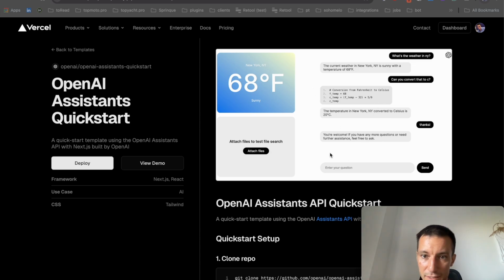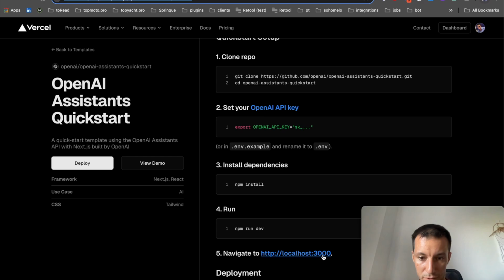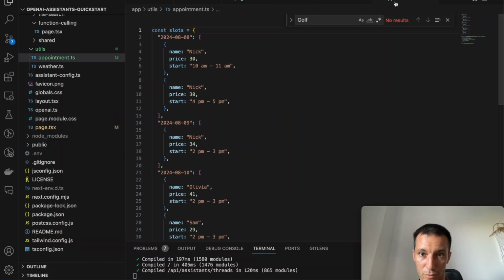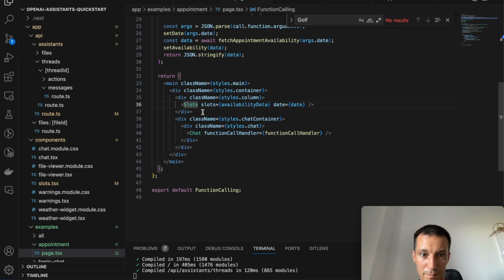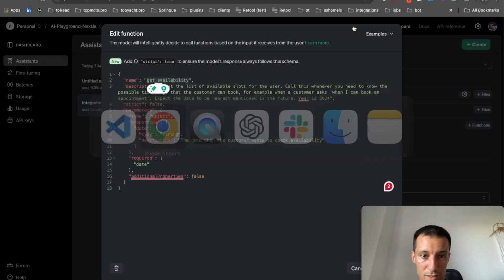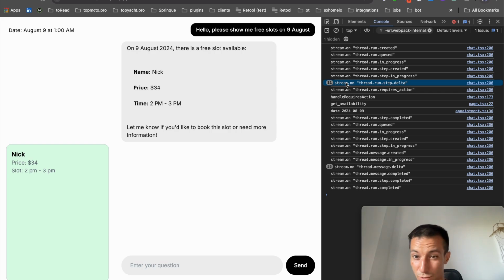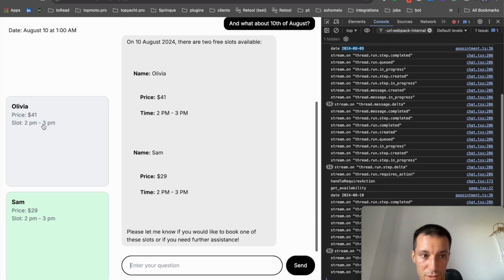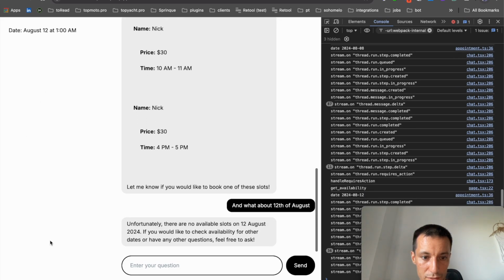AI - 2 - OpenAI assistant help to find free time slots for an appointment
that helps to run the app, modify it according to your needs, and quickly deploy it to Vercel.

The flow:
1) Create an assistant via API or in the Platform UI
2) Create a custom function and describe the parameters;
3) Set OPENAI_API_KEY and OPENAI_ASSISTANT_ID environment variables;
4) Write the function that the assistant should execute when receiving a request;
5) Execute the function with the parameters (date in my case), get and display results in Frontend;